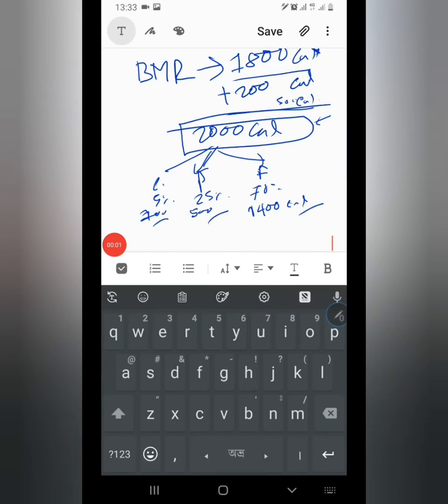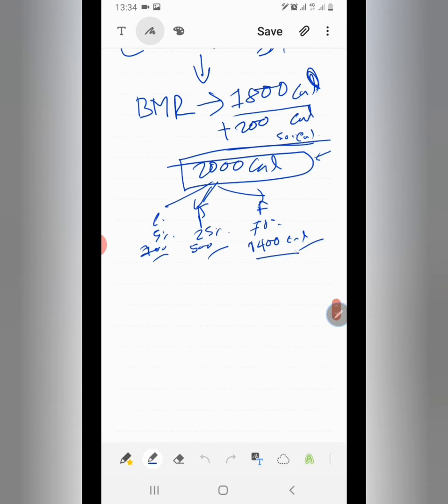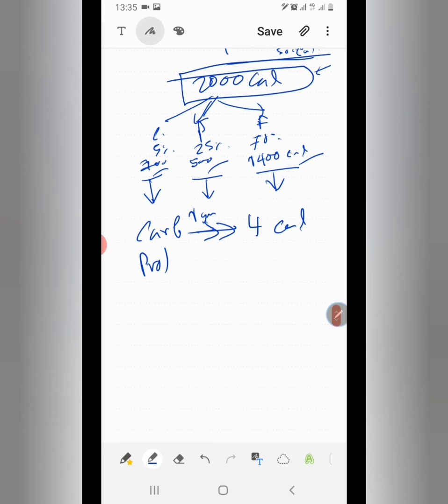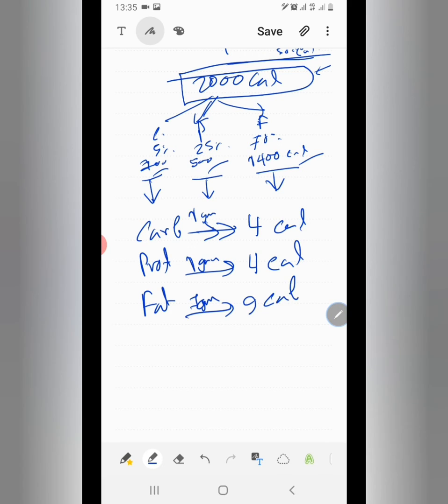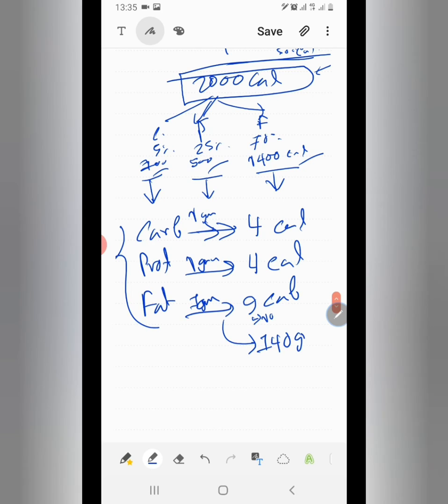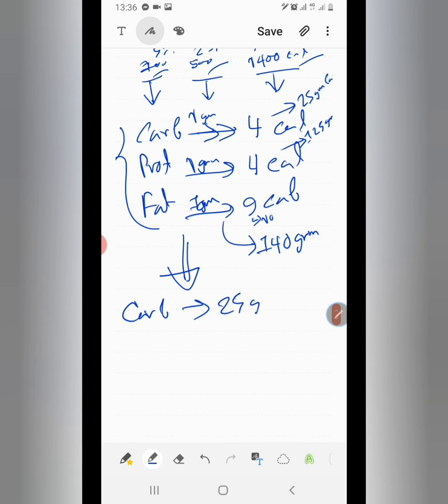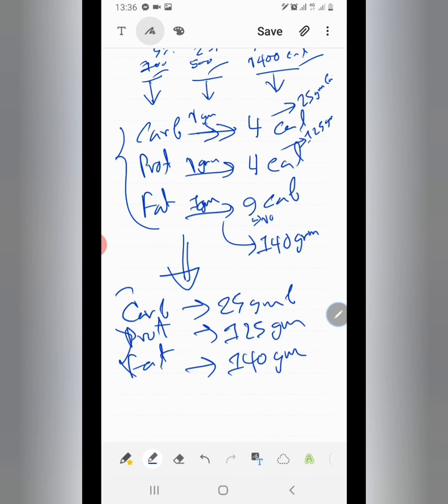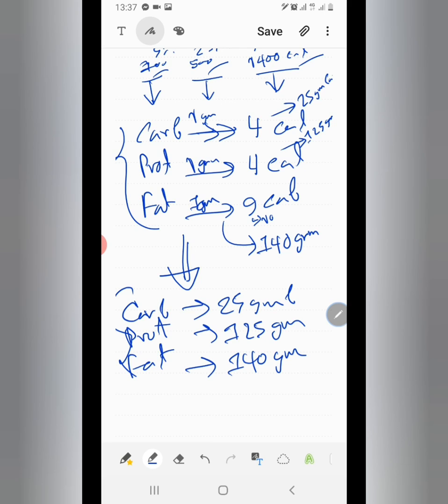6. কিটো ক্যালকুলেশন কার্ব প্রোটিন ফ্যাটের পরিমাণ-২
কিটো ডায়েটে শর্করা বা কার্ব, আমিষ বা প্রোটিন এবং চর্বি বা ফ্যাটের একটি অনুপাত মেনে খাওয়া দাওয়া করতে হয়। কিটো ক্যালকুলেশন সিরিজটিতে এই সংক্রান্ত হিসাব এবং কিভাবে খাদ্য নির্বাচন করলে এটি করা সম্ভব সেই বিষয়টি নিয়ে আলোচনা করা হয়েছে।